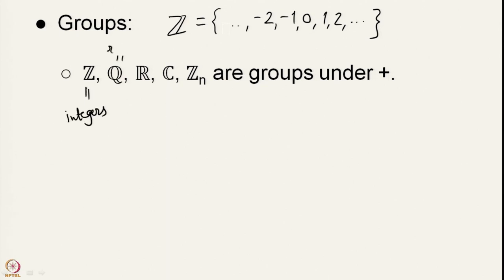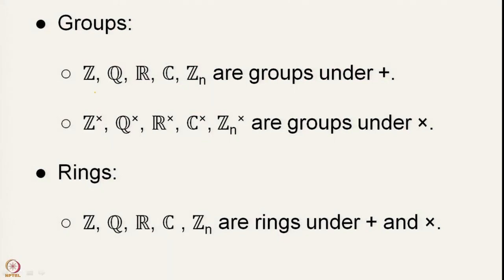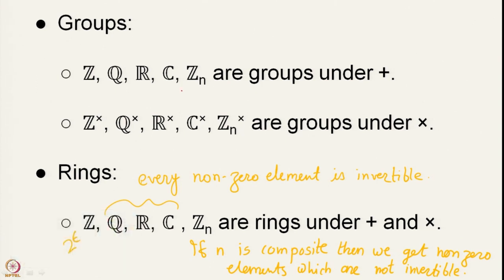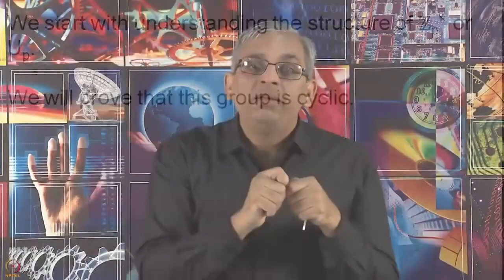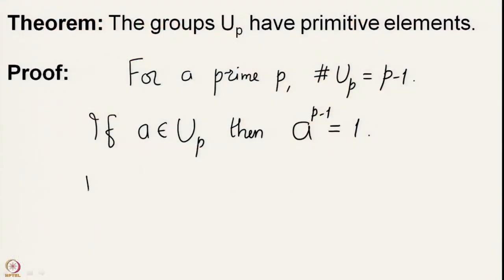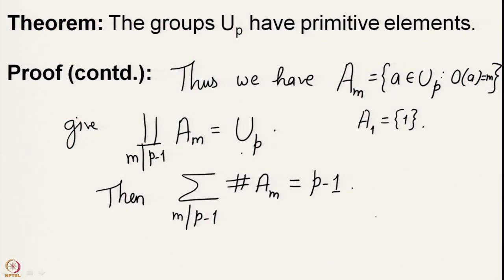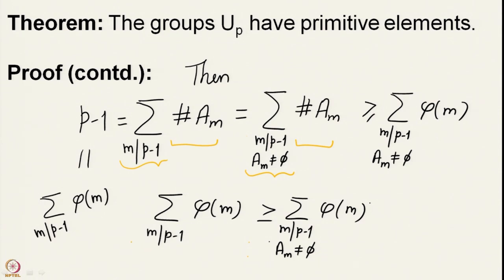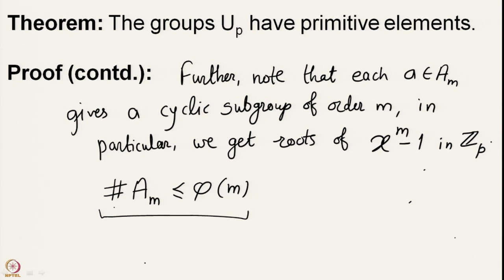Primitive roots - I